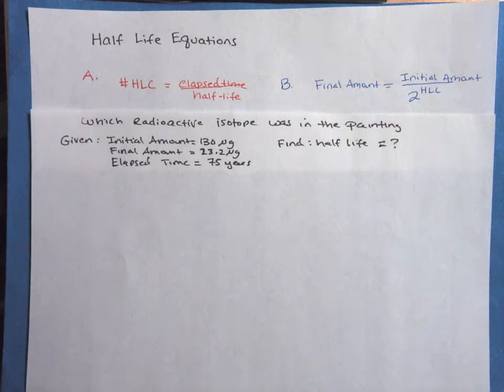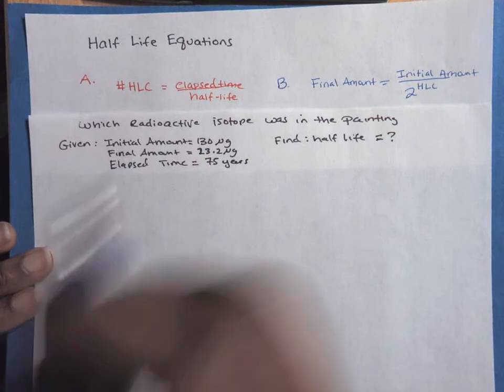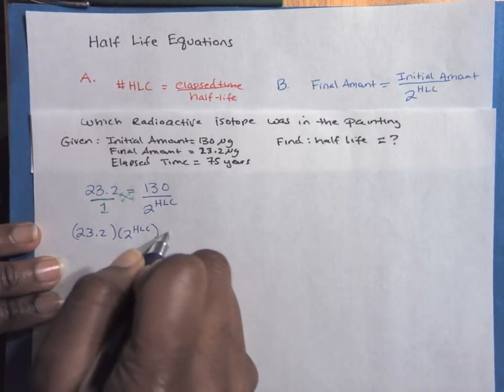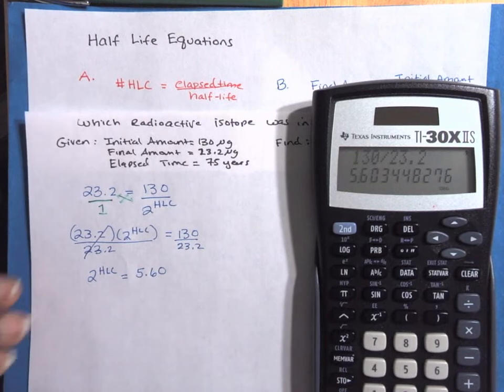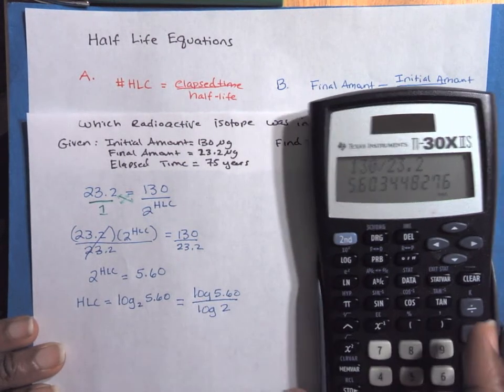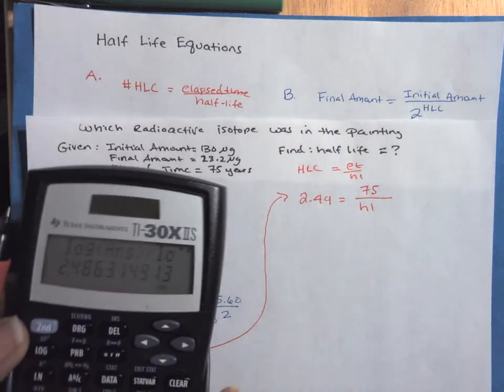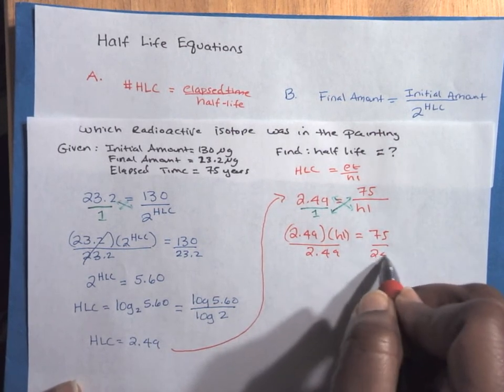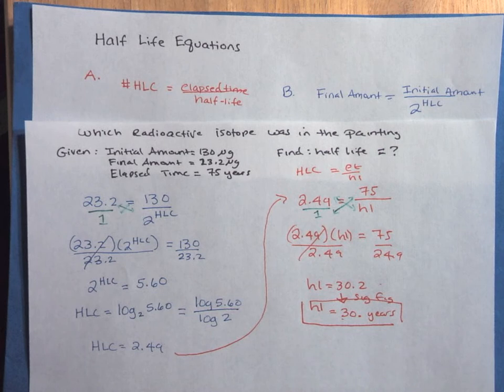Which radioactive isotope was in the painting